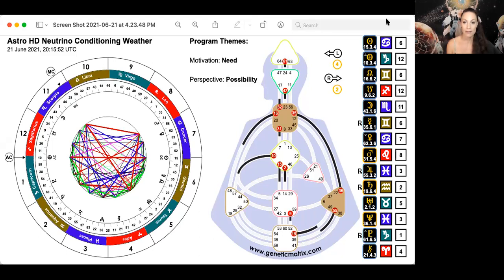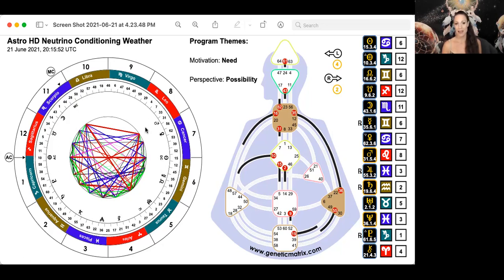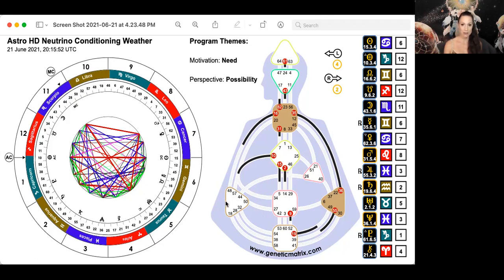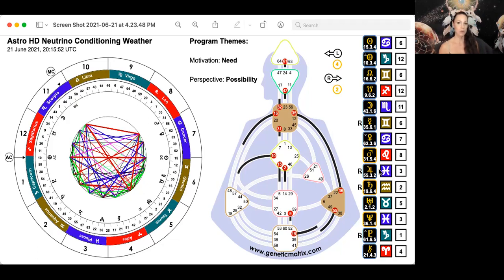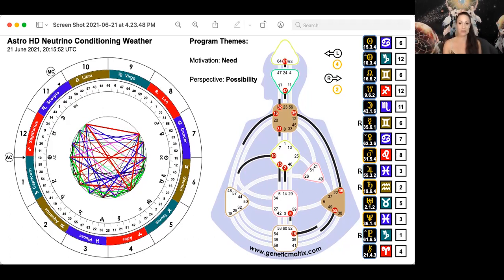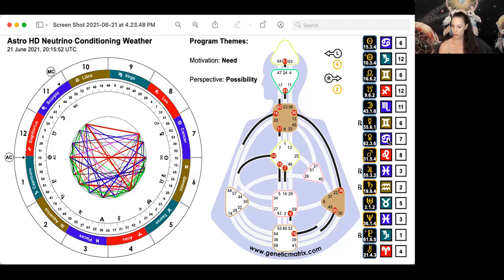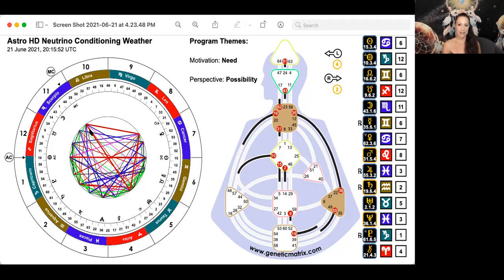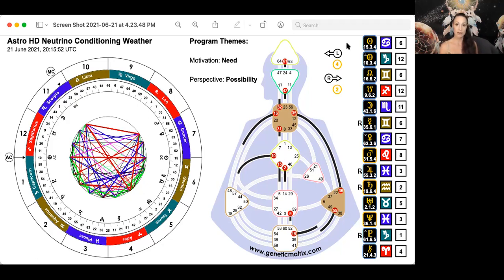Week of June 21 I Cosmic Weather I Astrology, Gene Keys & Human Design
⚛️  Summer/Winter Solstice in Gate 15
⚛️  Moon in Scorpio in Gate 43
⚛️  Neptune in Pisces in Gate 36
⚛️  Grand Water Trine & Stirred Emotions
⚛️  Channel 35 - 36 of Transitoriness
⚛️  Jupiter in Retrograde in 55 the Gate of Freedom
⚛️  Mars in 31 and Venus in 62 activating the Codon Ring of No Return
⚛️  Completely Open Ego and Splenic Center